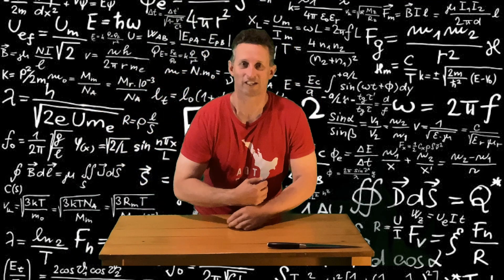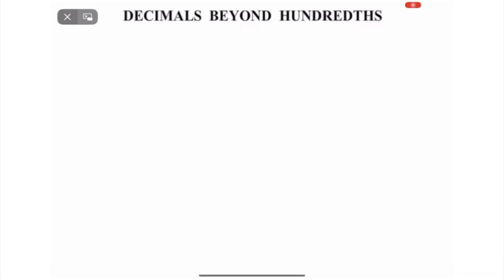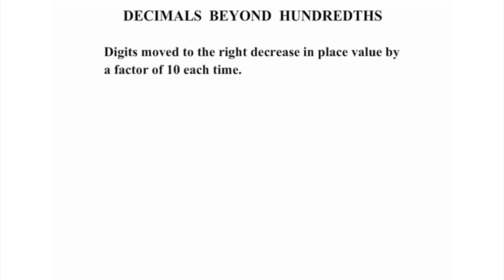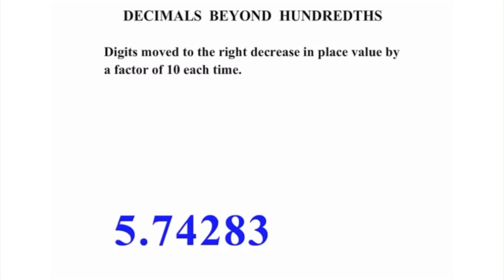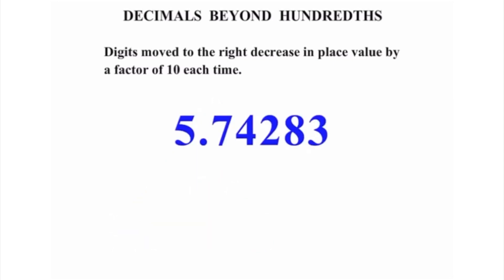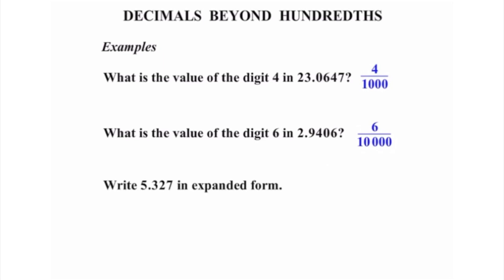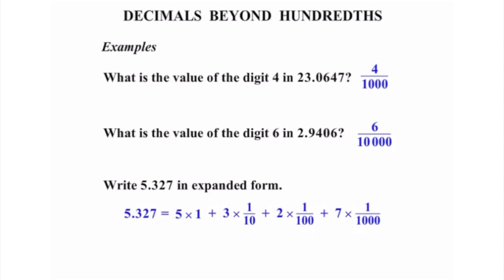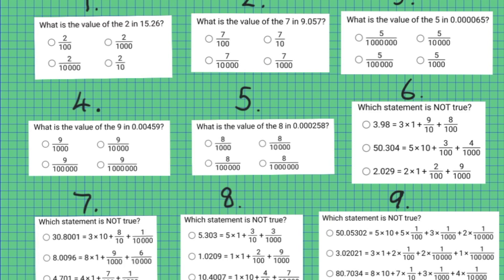Plain Old Maths lessons 2